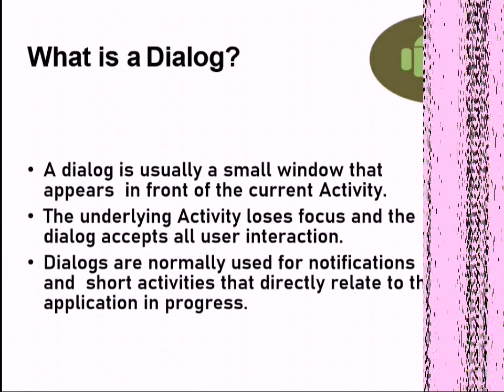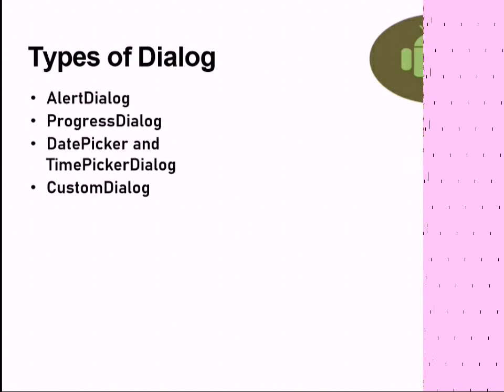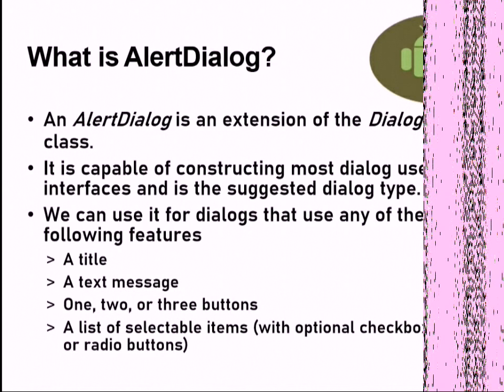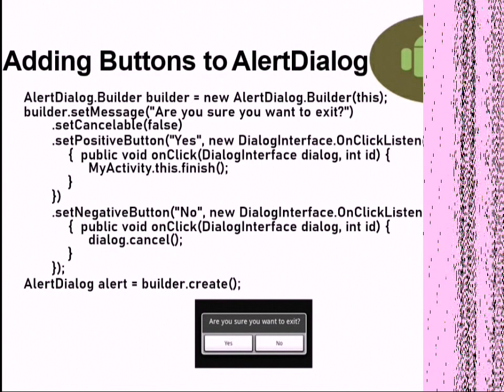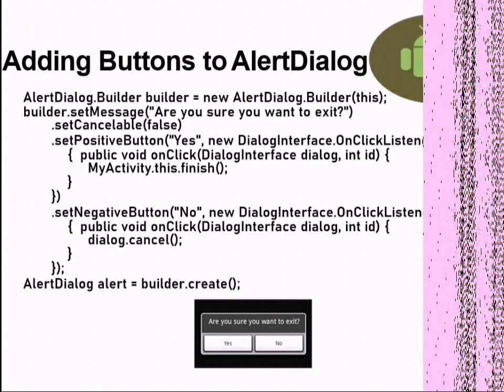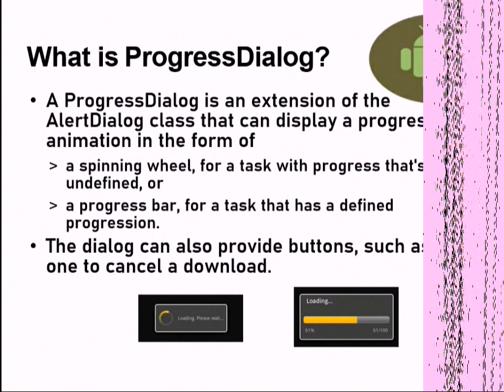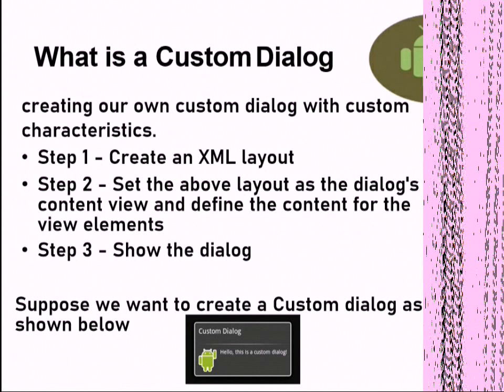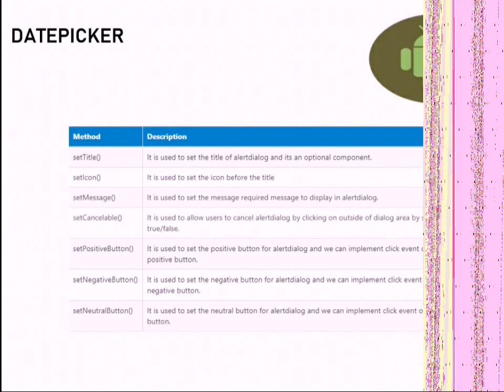Dialog || Team SavySquard